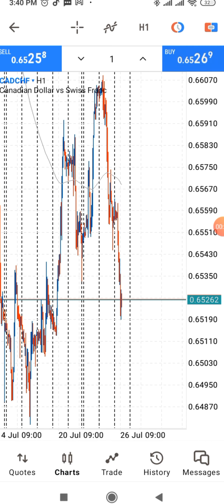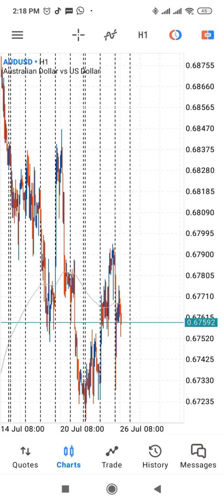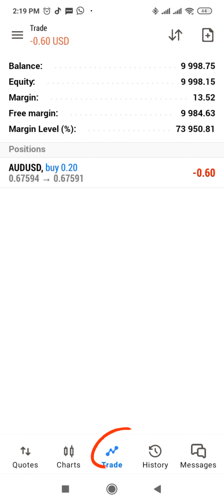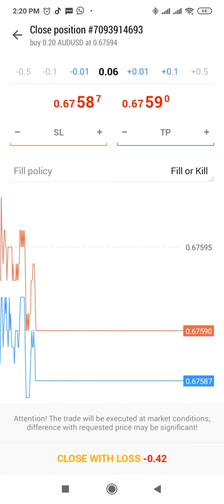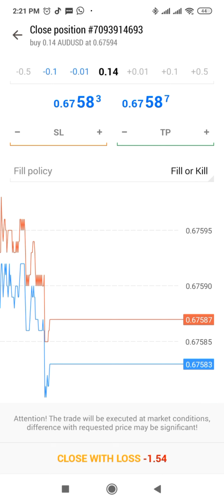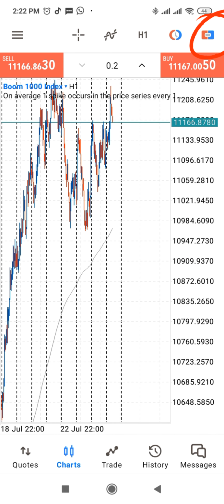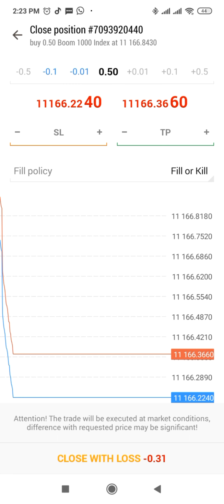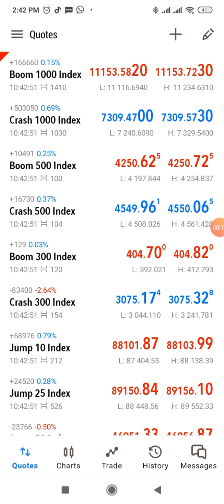HOW TO REDUCE LOT SIZE ON MT5 MOBILE APP - STEP-BY-STEP GUIDE.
In this video, we will be showing you a simple way by which you can reduce you lot size on meta trader. Step by step guide.